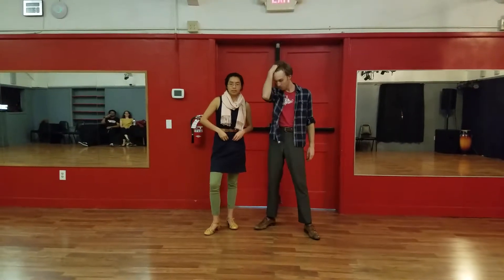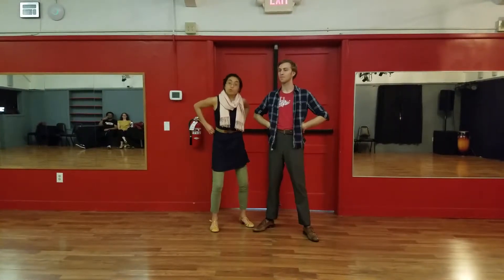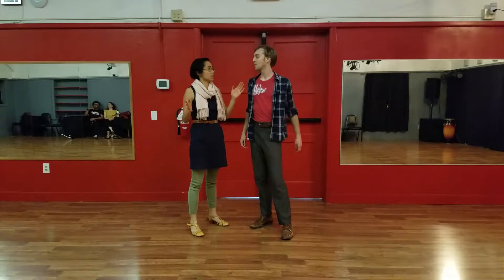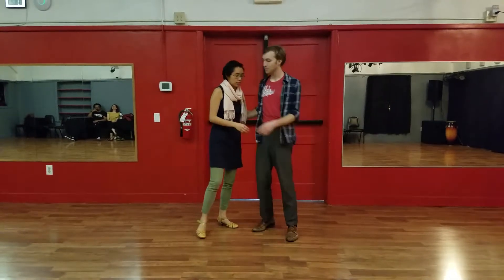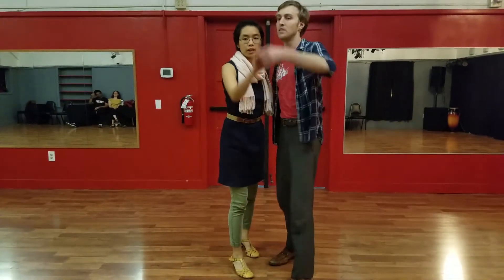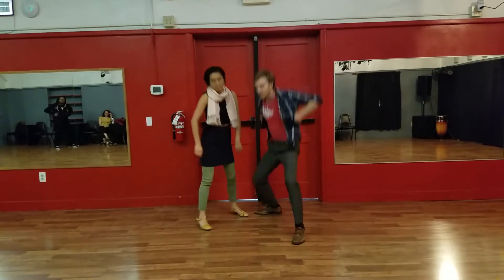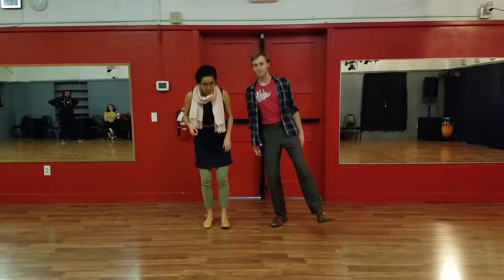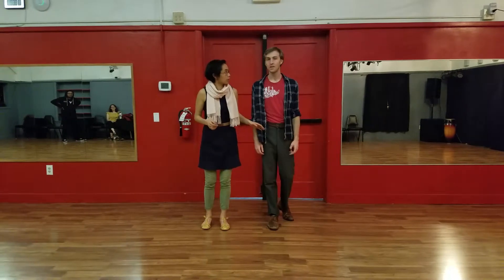Charleston II February '19, Week 1